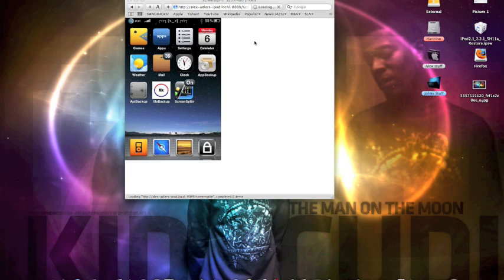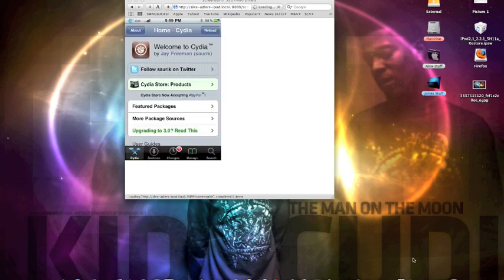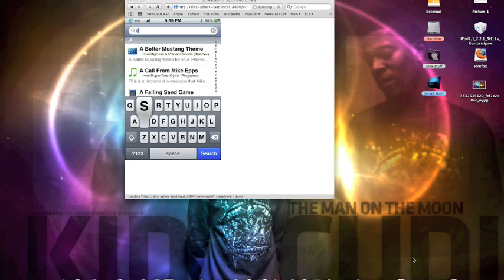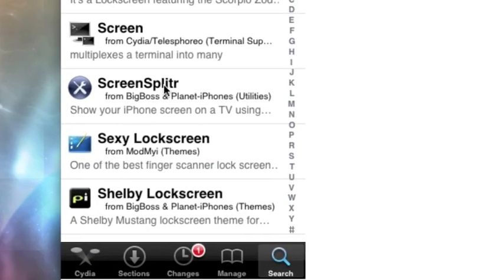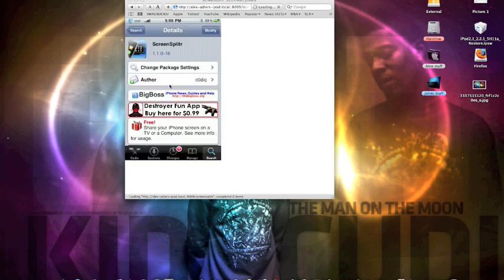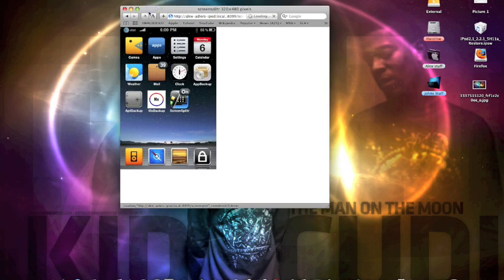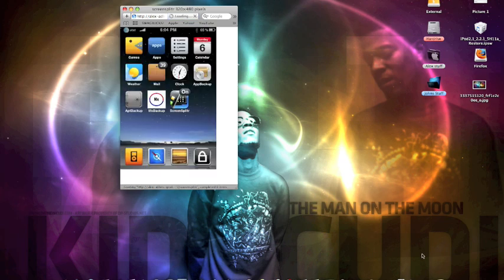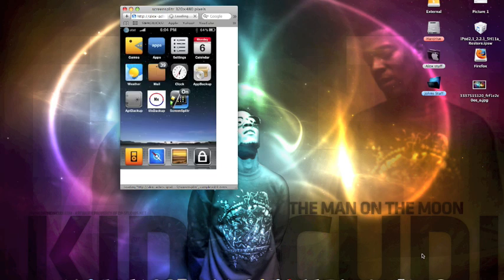How To Display iPod Touch / iPhone Screen on your Computer (Easiest Way!)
How to show ipod touch / iphone screen on your computer on a mac using Screenspltr from cydia and not having to download anything extra on your computer.

JUST FOUND OUT!!! USE A PROGRAM CALLED DEMOGOD TO DISPLAY IPHONE/IPOD!! (shows ipod/iphone as an iphone) *awesome program!*